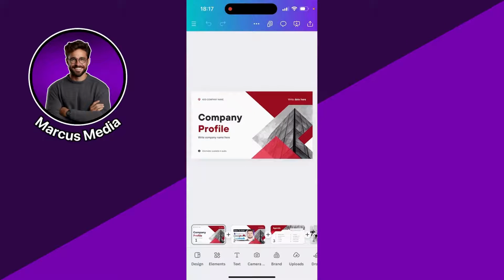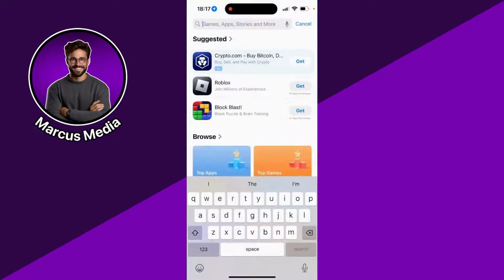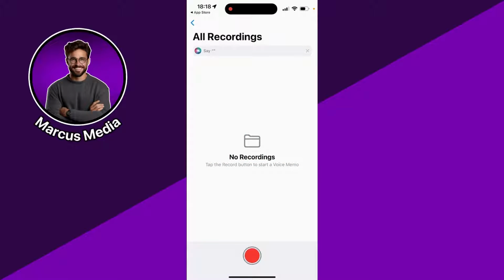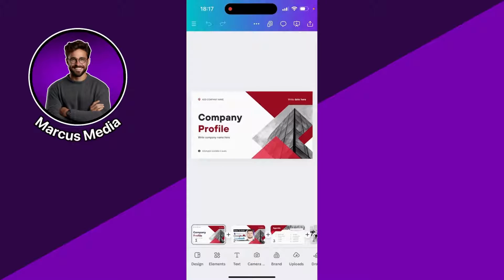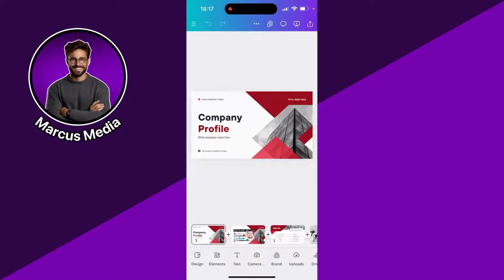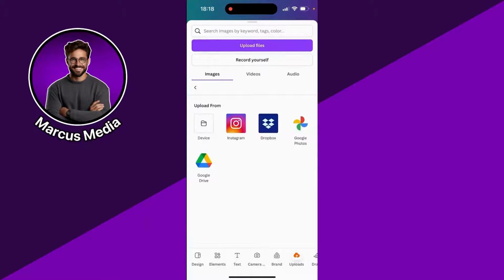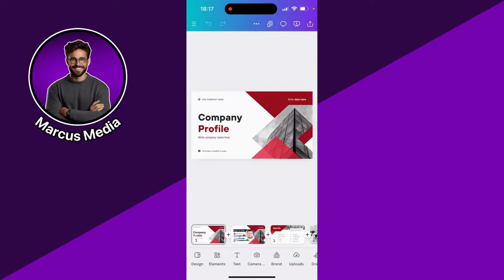How To Add Voice Recording in Canva Using Phone - Full Guide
In this video, I'll show you How to Add Voice Recording in Canva Using Phone.
If you want to add your own voice recording to your Canva designs using just your phone, this step-by-step tutorial will guide you through the process. Whether it's for a presentation, video, or social media content, you can easily integrate your voice recordings directly into your Canva project. 🎤📱